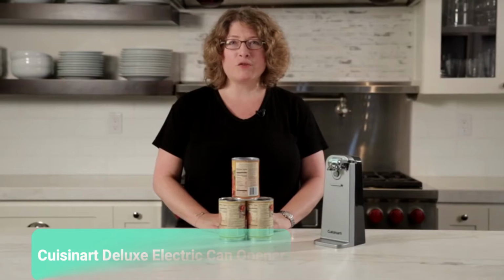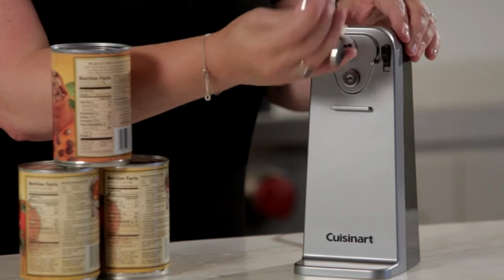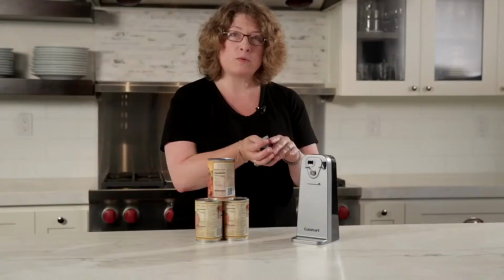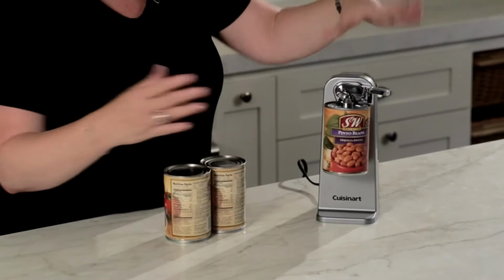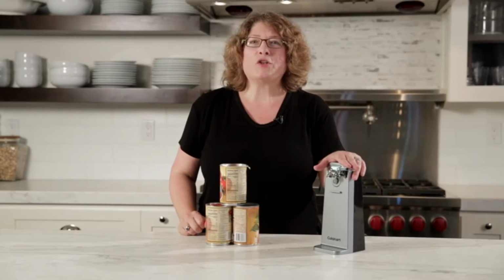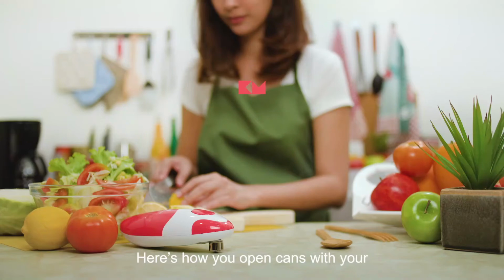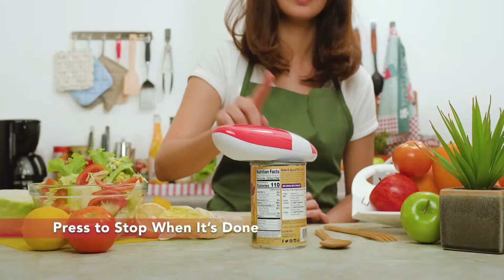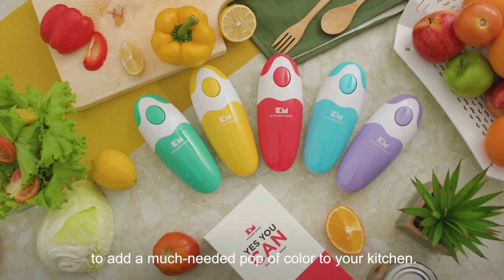Top 5 Best Electric Can Openers [ Electric Can Opener Review]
▶US Links◀
5. Kitchenmuh Electric Can Opener
4. Smooth Edge Automatic Can Opener
3. Amazon Basics Electric Can Opener
2. Cuisinart Deluxe Electric Can Opener
1. Kitchen Mama Electric Can Opener
▶UK Links◀
1. Kitchen Mama Electric Can Opener
2. Cuisinart Deluxe Electric Can Opener
3. Amazon Basics Electric Can Opener
4. Smooth Edge Automatic Can Opener
5. Kitchenmuh Electric Can Opener
▶CA Links◀
1. Kitchen Mama Electric Can Opener
2. Cuisinart Deluxe Electric Can Opener
3. Amazon Basics Electric Can Opener
4. Smooth Edge Automatic Can Opener
5. Kitchenmuh Electric Can Opener
To save you both time and money, We narrowed it down to some of the best electric can openers. Check out an in-depth review of the best electric can openers in 2021. In this video, we made new research on high-quality can openers. This is the best can opener review.
We also included the best electric can opener for seniors in this list. You can choose one of the top 5 best electric can openers in this list. Hopefully, it would be a great buy for you.

This means that I may receive commissions when you click our links and make purchases without any extra cost to you. However, this does not impact my reviews and comparisons. I try my best to keep things fair and balanced, in order to help you make the best choice for you.